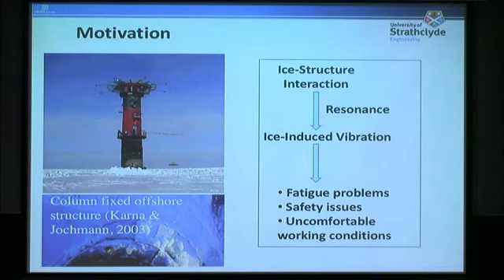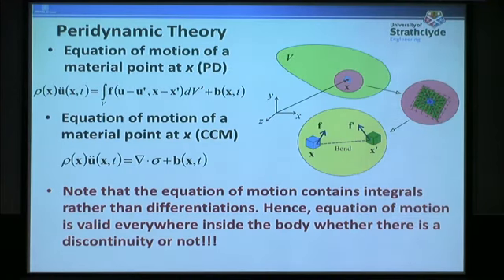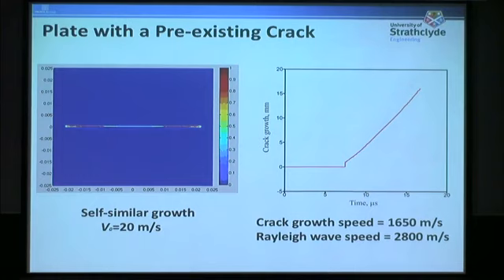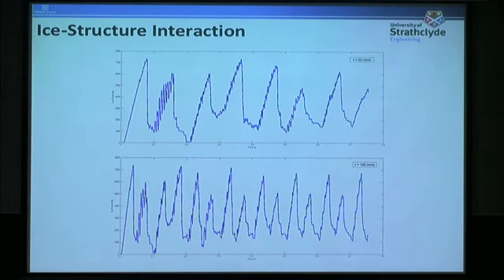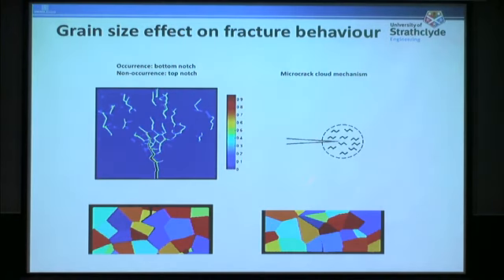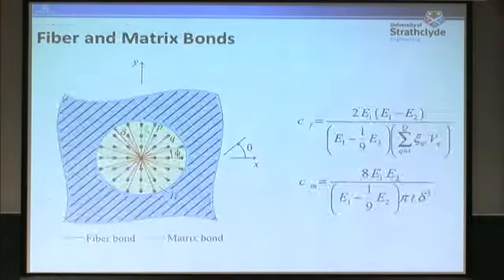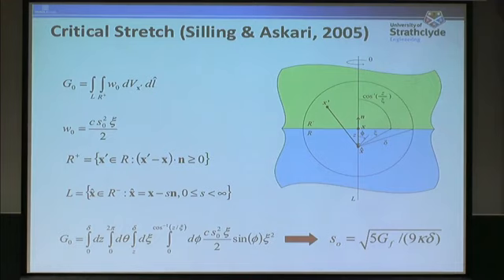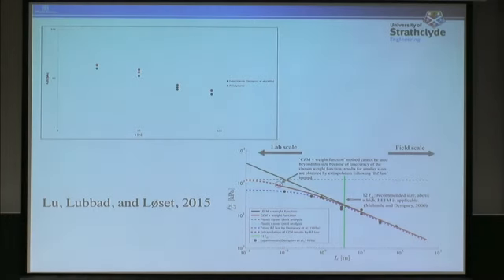SIPW04 | Dr. Erkan Oterkus | Peridynamic Modelling of Ice Fracture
Speaker: Dr Erkan Oterkus (University of Strathclyde)
Date: 4th Dec 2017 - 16:00 to 17:00
Venue: INI Seminar Room 1
Title: Peridynamic Modelling of Ice Fracture
Event: (SIPW04) Ice fracture and cracks
Abstract: Despite of its advantages, utilization of the Arctic region for sailing brings new challenges due to its harsh environment. Therefore, ship structures must be designed to withstand ice loads in case of a collision between a ship and ice takes place. Although experimental studies can give invaluable information about ship-ice interactions, full scale tests are very costly to perform. Therefore, computer simulations can be a good alternative. Ice-structure interaction modelling is a very challenging process. First of all, ice material response depends on many different factors including applied-stress, strain-rate, temperature, grain-size, salinity, porosity and confining pressure. Furthermore, macro-scale modeling may not be sufficient to capture the full physical behaviour because the micro-scale effects may have a significant effect on macroscopic material behaviour. Hence, it is necessary to utilize a multi-scale methodology.In order to capture the macro-scale behaviour of ice, well-known Finite Element Method (FEM) has been used in various previous studies. Within FEM framework, various techniques can be used to model crack propagation such as cohesive zone models (CZM) and extended finite element method (XFEM). However, a universally accepted CZM failure model is not currently available and the crack propagation may have mesh dependency. Although, the mesh dependency problem can be overcome by XFEM, enrichment process may lead to an algebraic system with billions of unknowns which is difficult to solve numerically. Furthermore, FEM is based on classical continuum mechanics which does not have a length scale parameter and is incapable of capturing phenomenon at the micro-scale. Hence, other techniques should be utilized at the micro-scale and linked to FEM simulation. However, it is not straightforward to obtain a smooth transition between different approaches at different scales.By taking into account all these challenging issues, a state-of-the-art technique, peridynamics can be utilized for ice fracture modelling. Peridynamics is a non-classical (non-local) continuum mechanics formulation which is very suitable for failure analysis of materials due its mathematical structure. Cracks can occur naturally in the formulation and there is no need to impose an external crack growth law. Furthermore, due to its non-local character, it can capture the phenomenon at multiple scales.